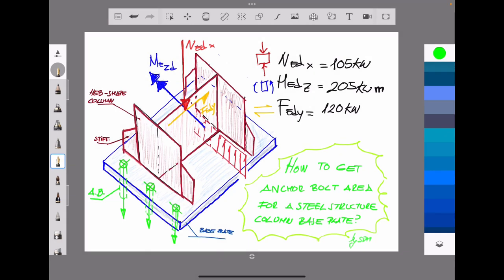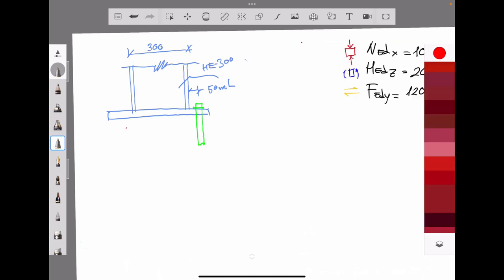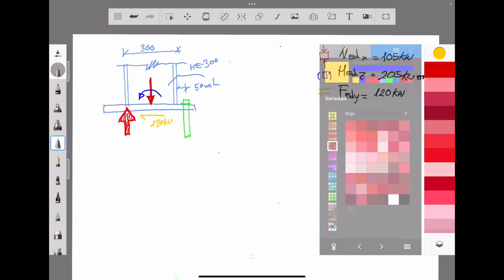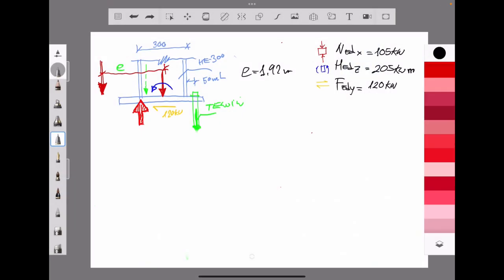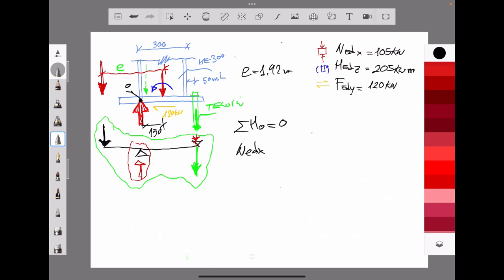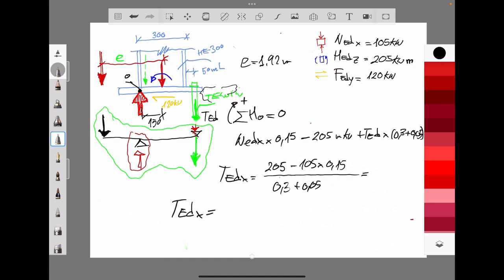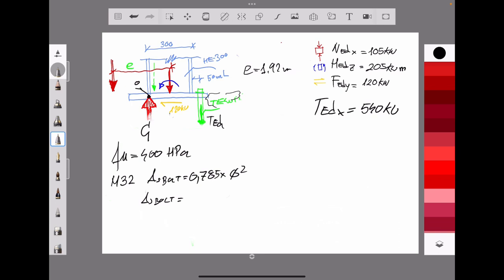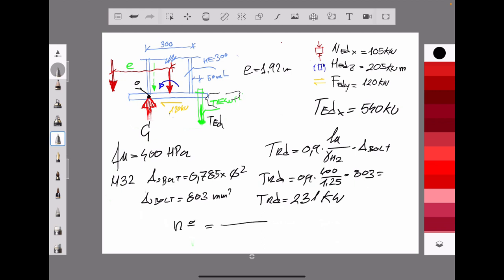Base plate Design, part 1. Anchor bolt area calculation.